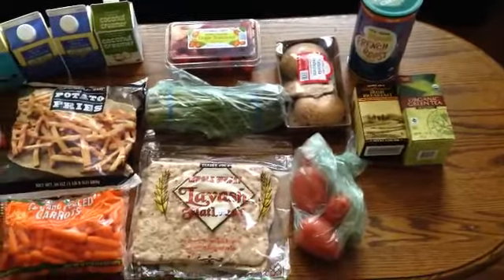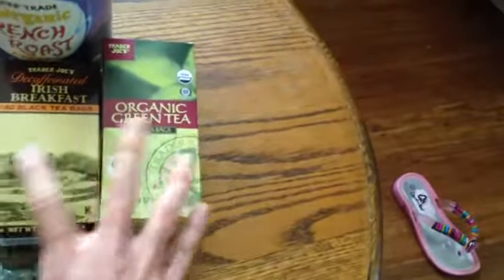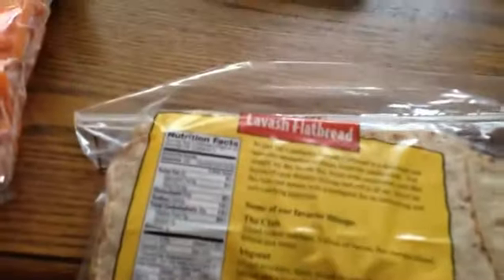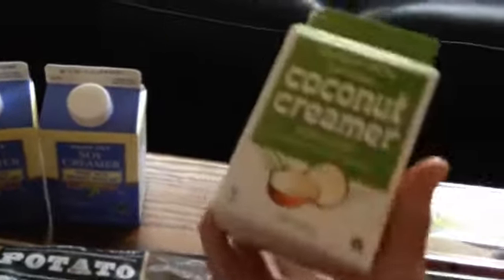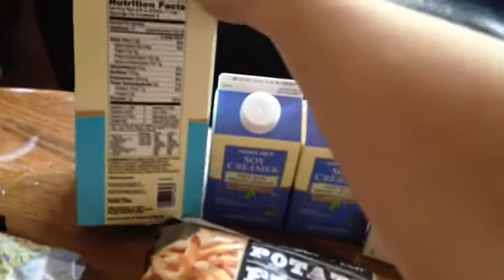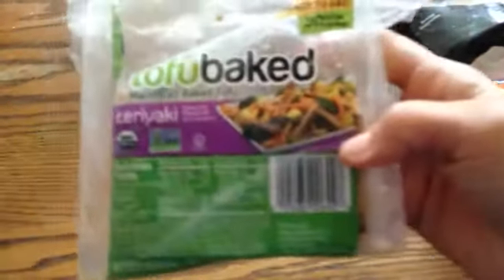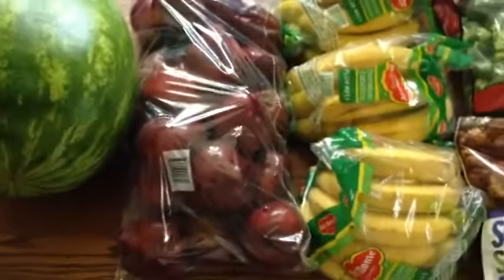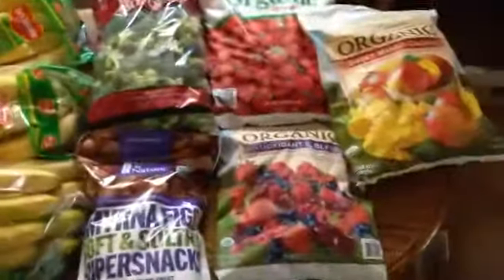GROCERY HAUL//Plant Based//$110 Family of Five-Restocking after company!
Cosco and Trader Joe's shopping trip. Restocking after a busy week with company.